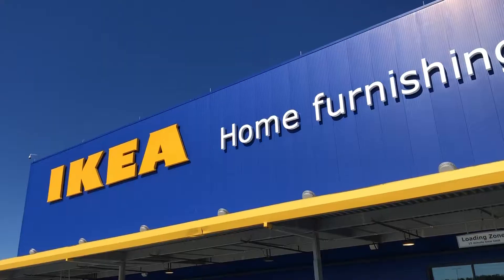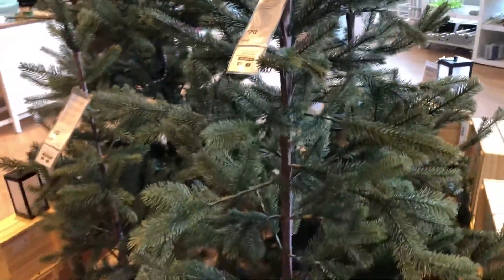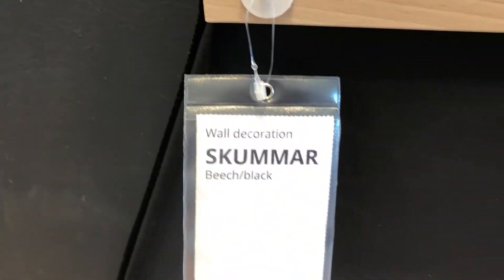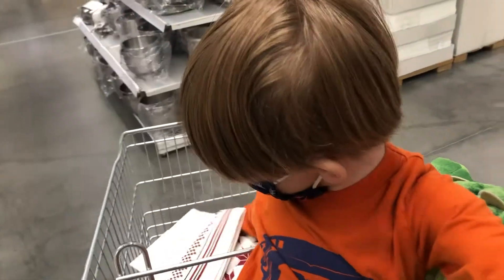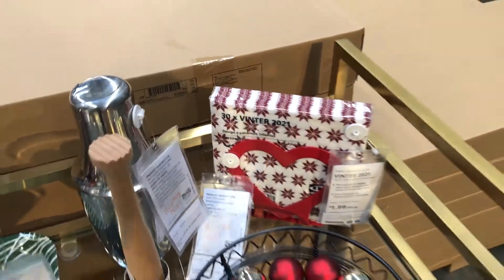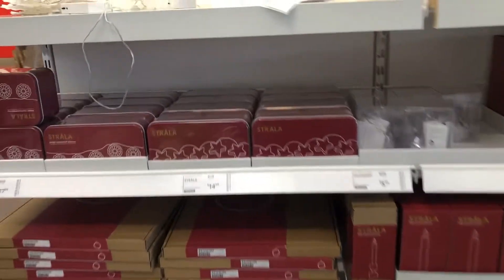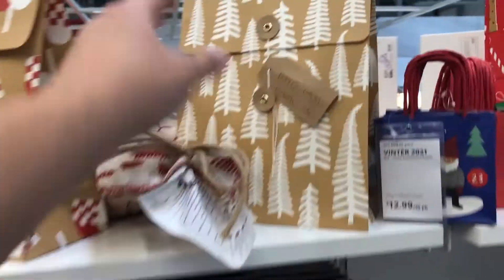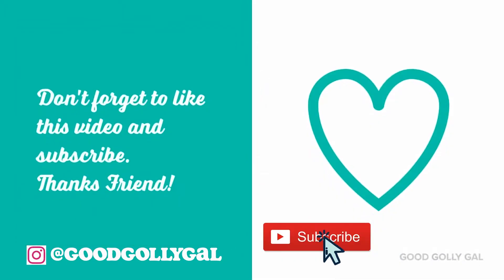IKEA SHOP WITH ME - *New Vinter 2021 Christmas Decor*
Let’s check out the Holiday decor at IKEA. Come shop with me and let’s search for some budget friendly Christmas decorations from IKEA.

CAMERA GEAR USED:
My camera
Memory Card/SD card
Wireless Mic
Cheap Lavalier Microphone

FEELING SOCIAL?